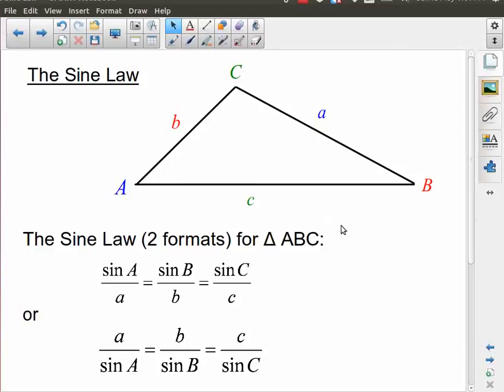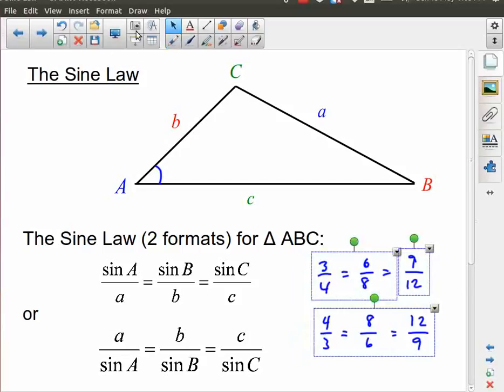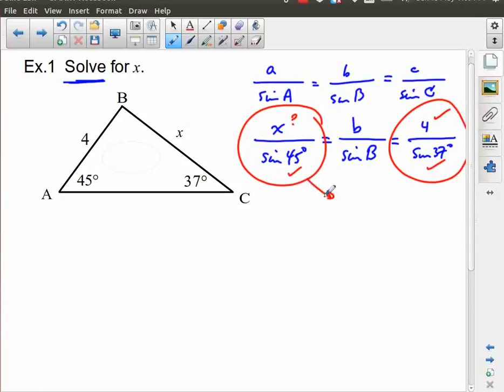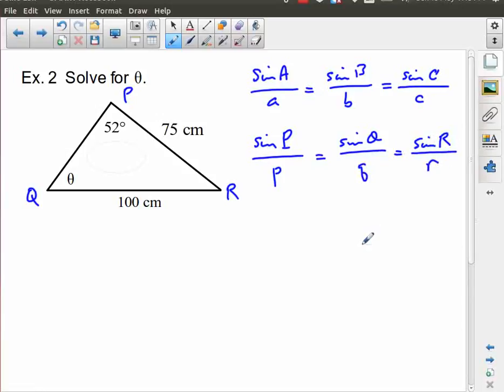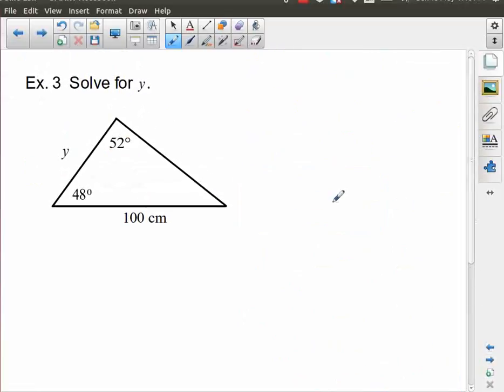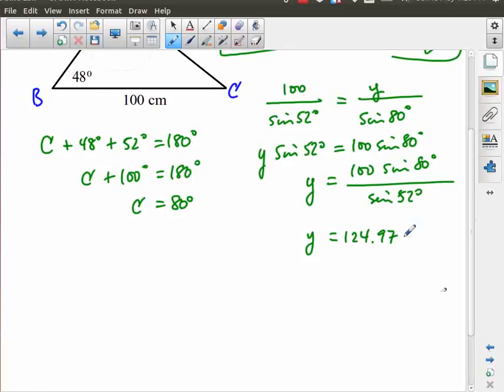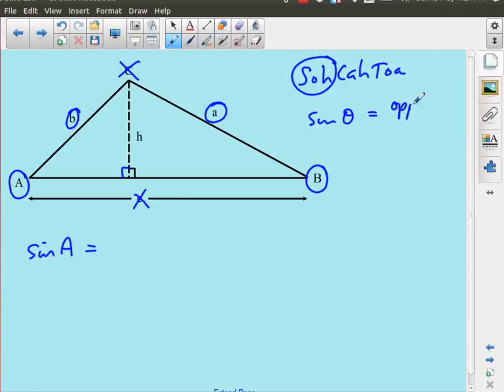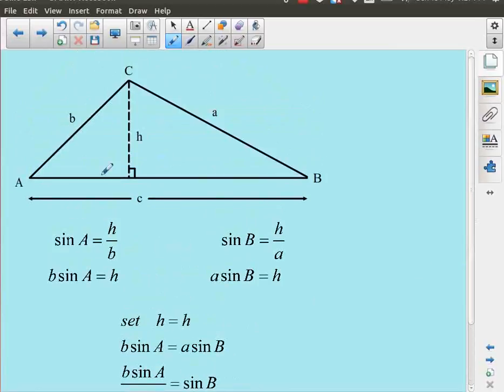MPM2D - Trigonometry - The Sine Law